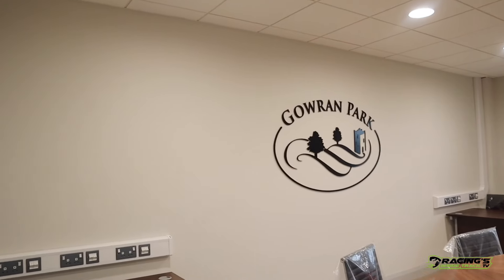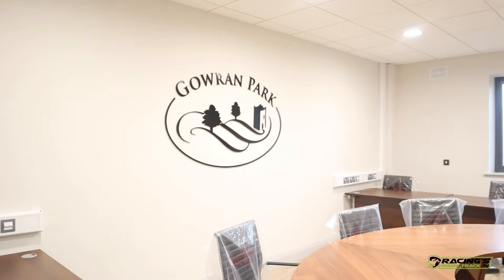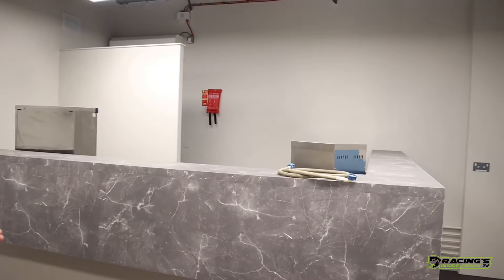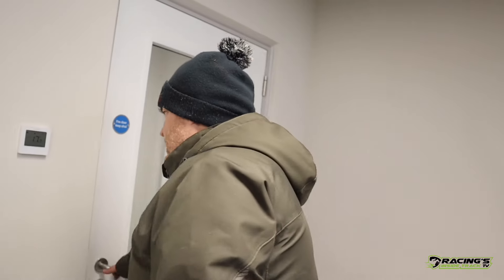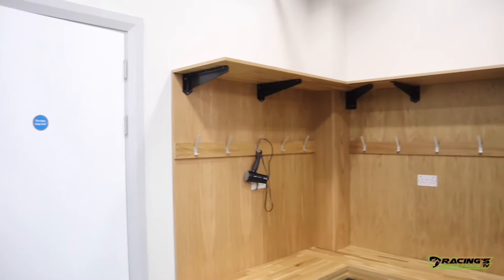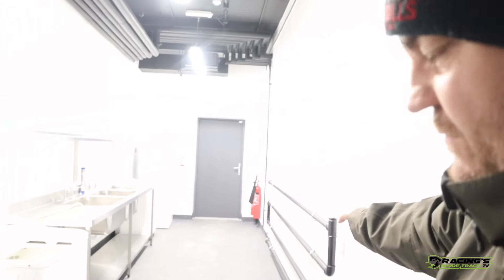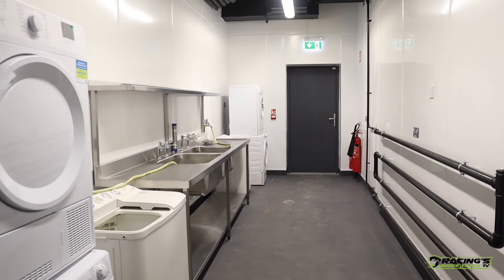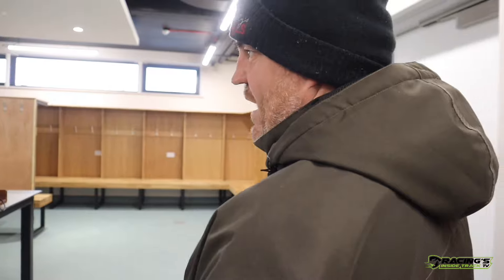A tour of the new weighroom at Gowran Park with Eddie Scally ahead of tomorrow’s Goffs Thyestes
New weigh room at Gowran Park